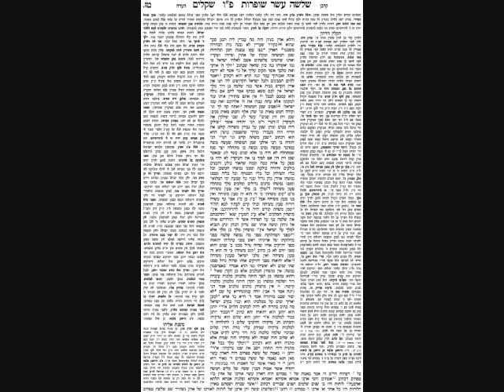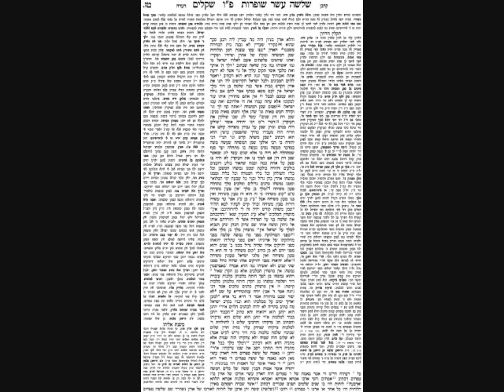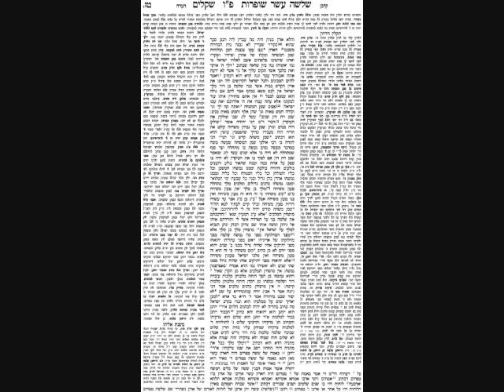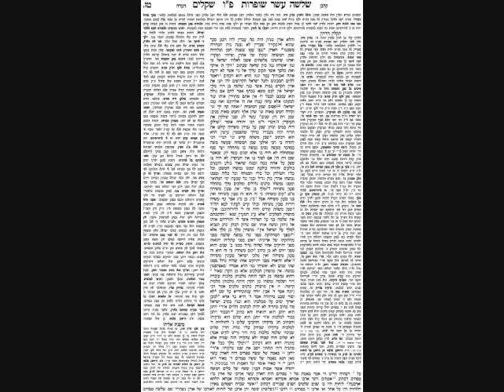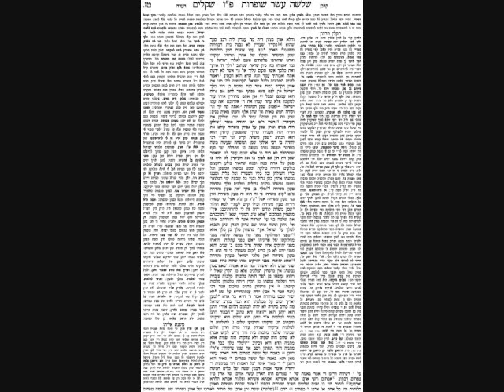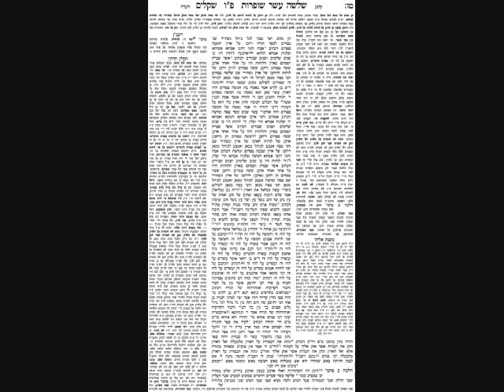Shekalim Daf 16